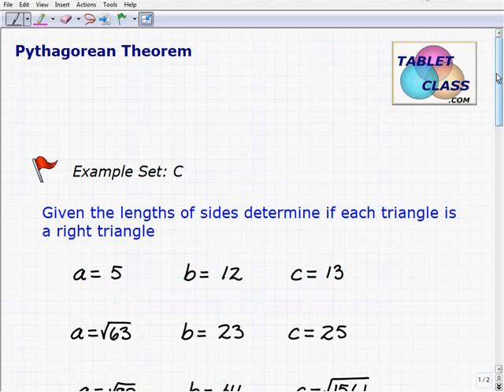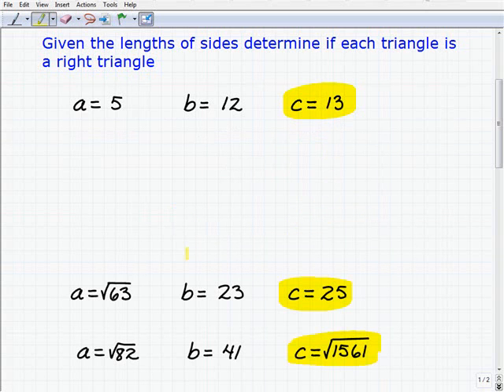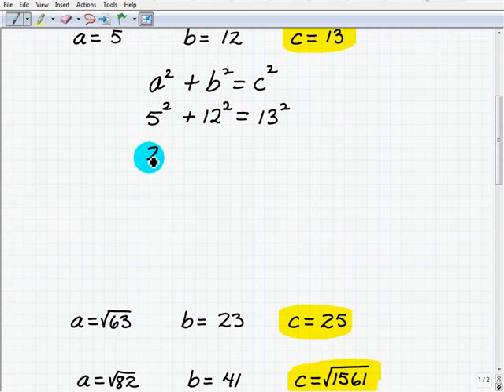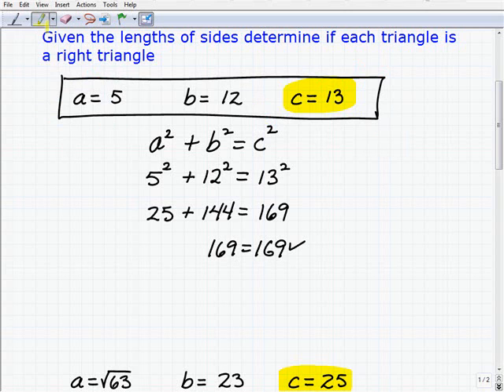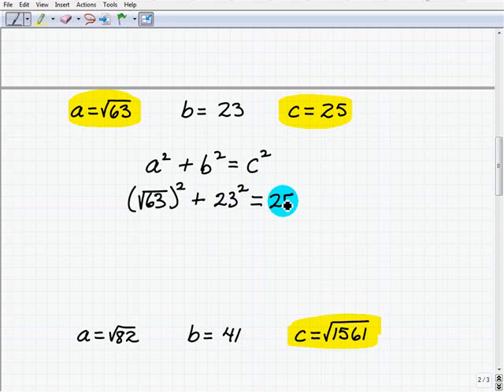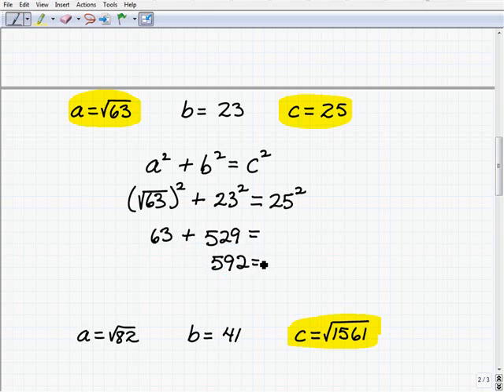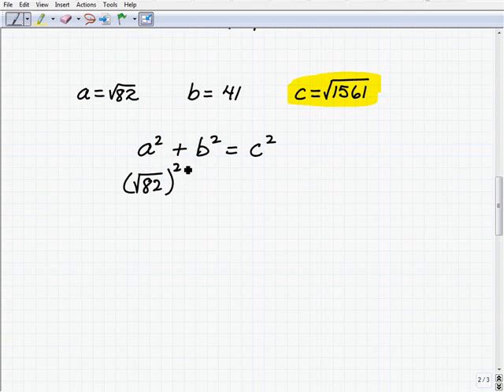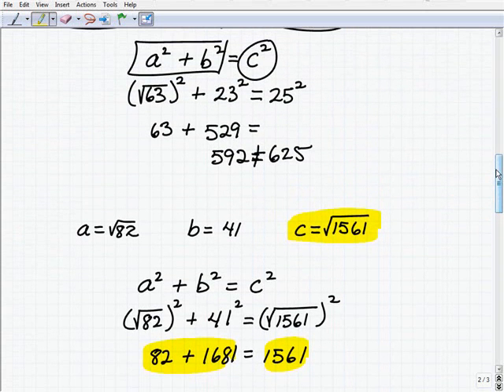Math-U-See Algebra 1 - Homeschooling Help Pythagorean Theorem - TabletClass.com